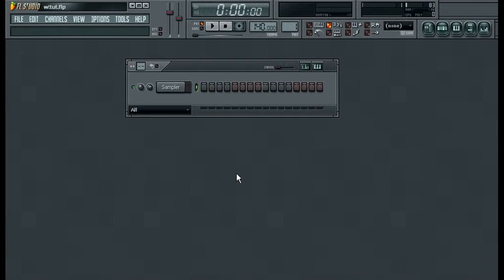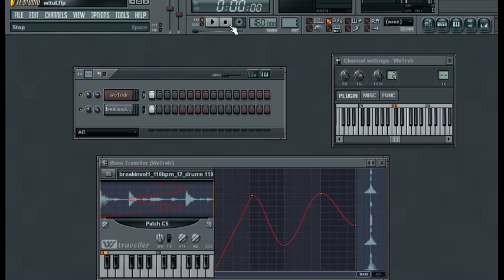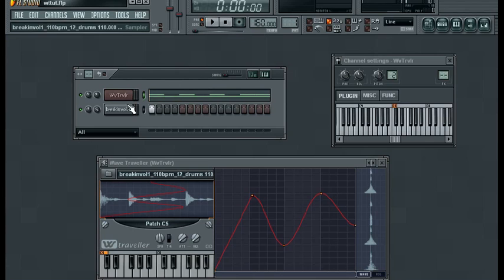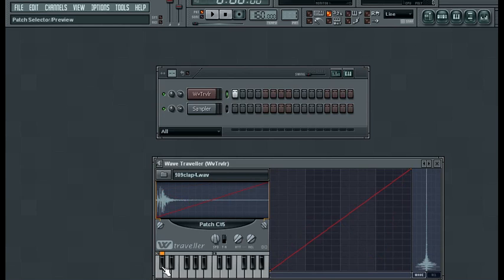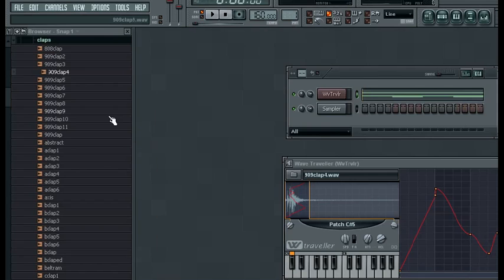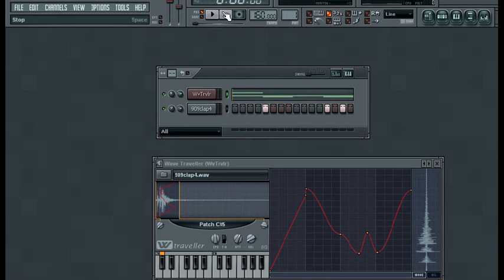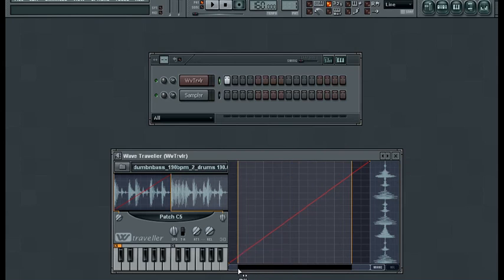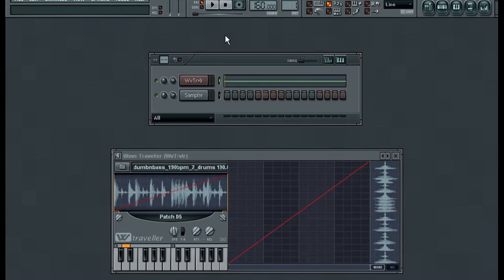03 Devices#07 Wave Traveller